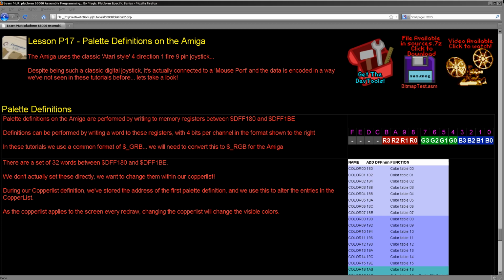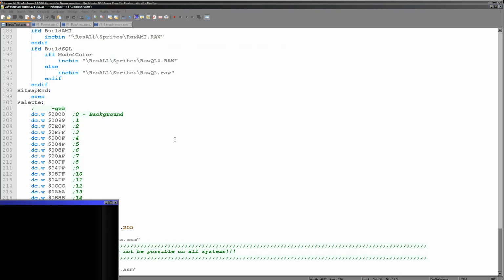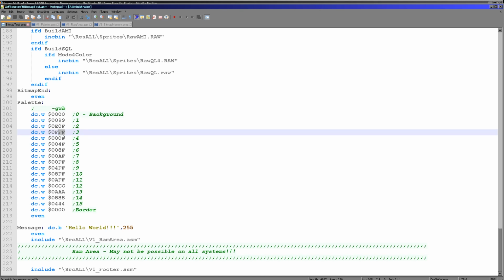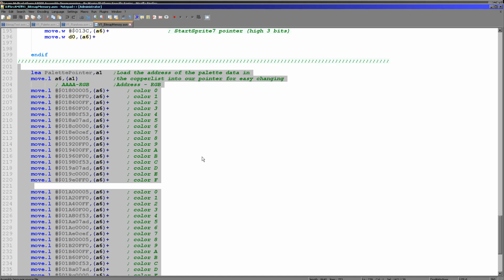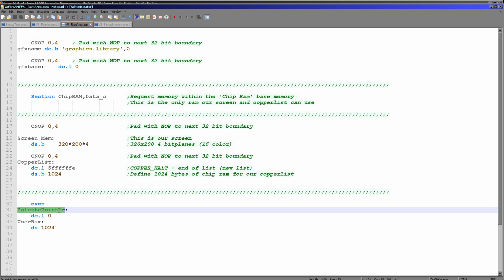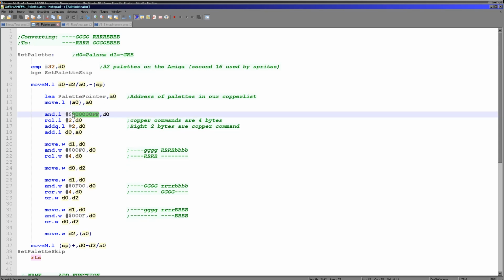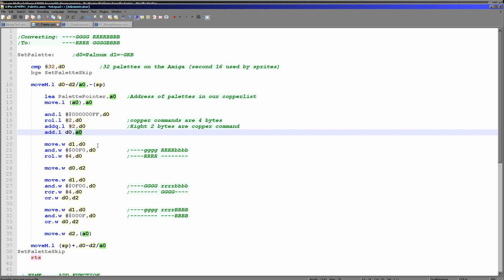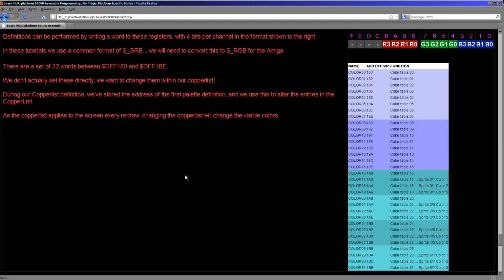Palette Definitions on the Amiga - Learn 68000 Assembly Lesson P17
The Amiga uses up to 32 colors onscreen, and each color is defined by a 4 bit per channel definition... The Amiga Palette definitions are contained in the Copperlist
Lets learn how to make changes to the colors!